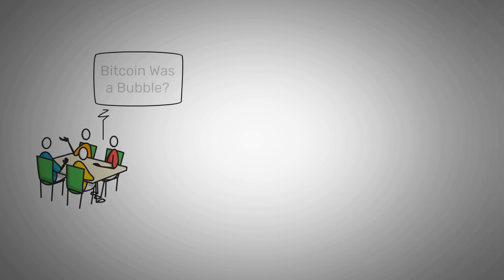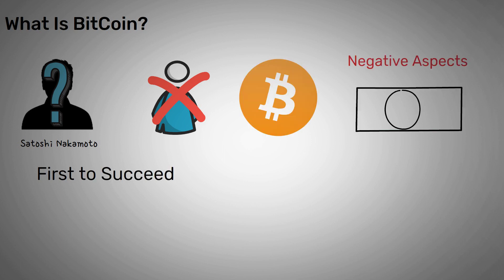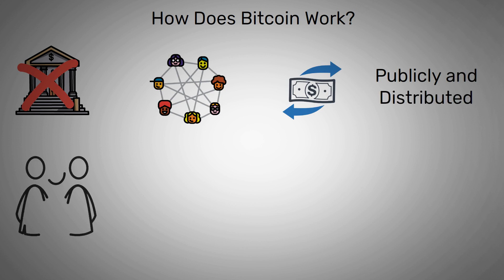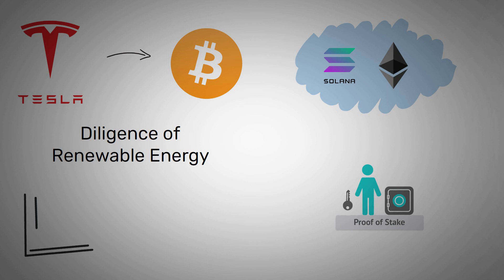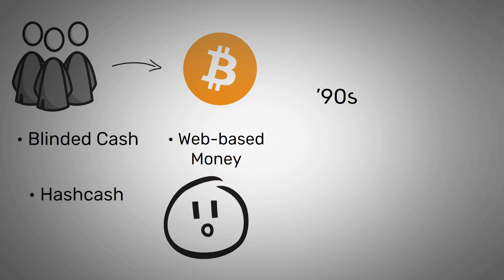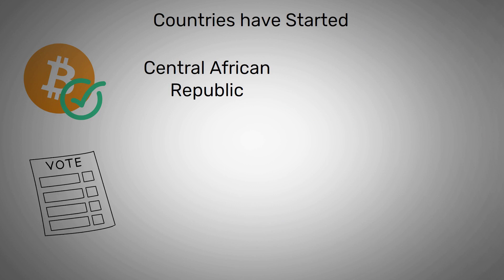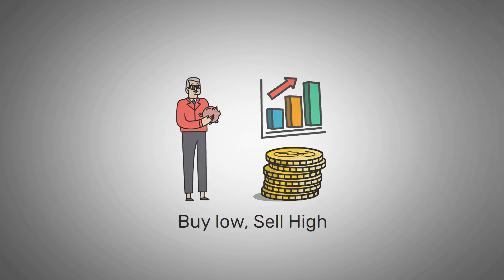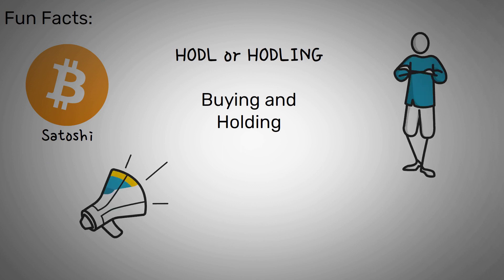What is bitcoin (BTC)? - Explained with animations!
Hello everyone, we hope you are having a great day and want to learn something new! Today we have a very exciting video for you. It's about what bitcoin is and how bitcoin works! Also hit the notifications button so you will be notified if we post a new video!

Bitcoin was introduced to the world in 2009, a little under a decade ago. I mean, it's not even old enough to legally drink, and it's already doing big things. The ever-elusive Satoshi Nakamoto is to thank for the first cryptocurrency. Well, it wasn't the first to be developed; but it was the first to
succeed. They wanted a virtual currency free from all of the negative aspects of physical money. The
cryptocurrency would be decentralized, secure, yet still accessible. By doing so, the first successful
cryptocurrency was born. The native currency of the blockchain is Bitcoin or BTC. Much like traditional money that you can keep in your wallet, you can keep your cryptocurrency in digital wallets accessed from the client's software or online and hardware tools. Make sure to watch the entire video to know everything about Bitcoin and how it operates

Timestamps:
00:00 Introduction to bitcoin!
00:29 What is bitcoin (BTC)?
01:12 How does Bitcoin work?
01:39 What is bitcoin mining?
02:19 Little history of cryptocurrency
03:02 What can bitcoin be used for?
04:16 Can you make money from bitcoin?
05:15 Like, Subscribe and turn on post notifications!